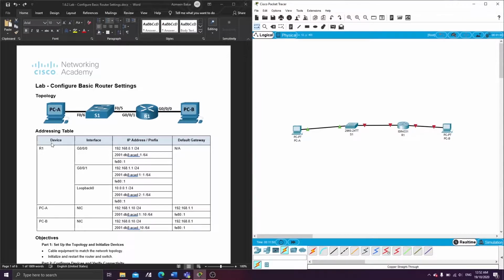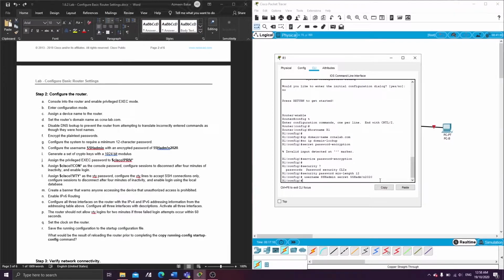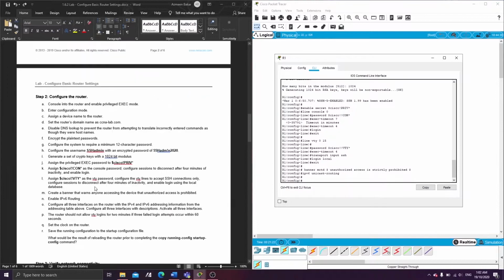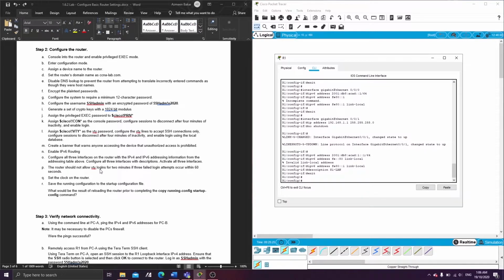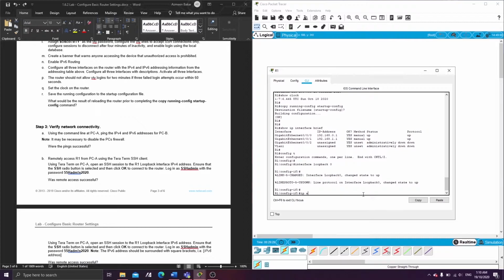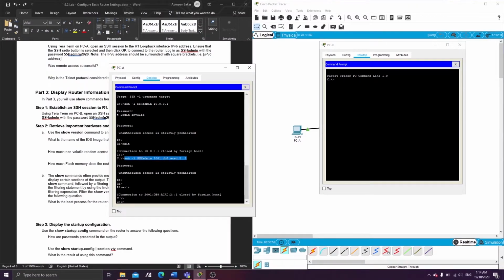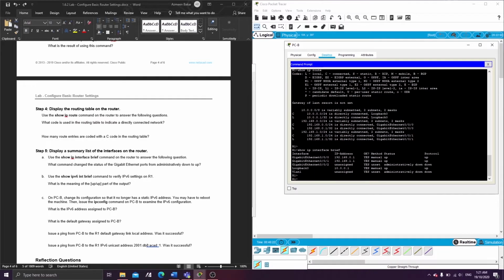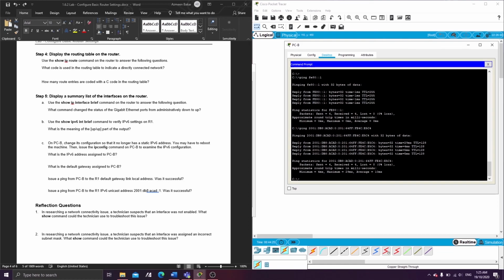1.6.2 Lab Configure Basic Router Setting